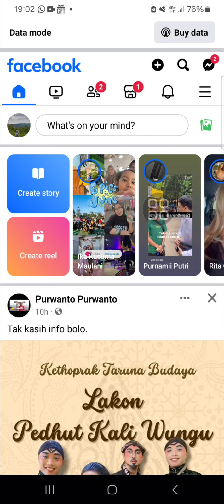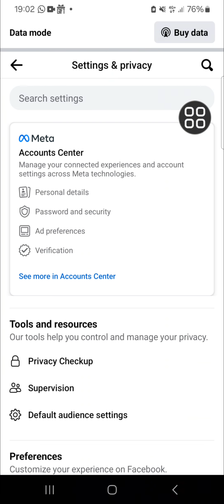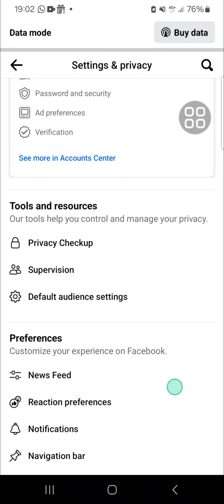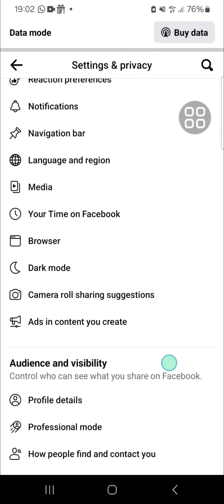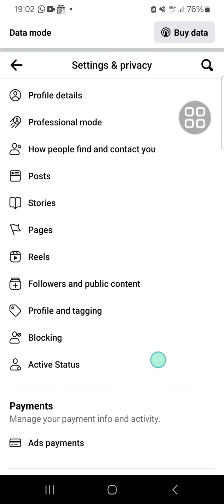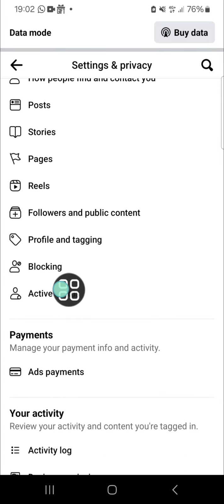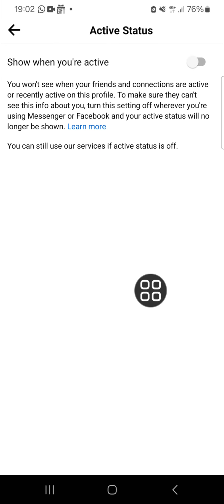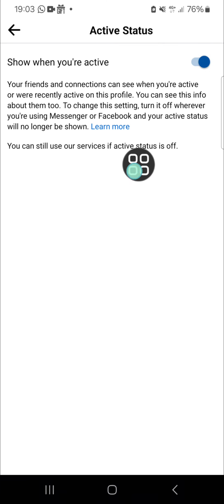💲 How to Fix Facebook Messenger Not Showing Active Status | Easy guide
In this video, we'll show you a simple and effective solution to fix Facebook Messenger not showing active status. If you're having trouble seeing when your friends are online or if your active status isn't updating correctly, this guide is for you.